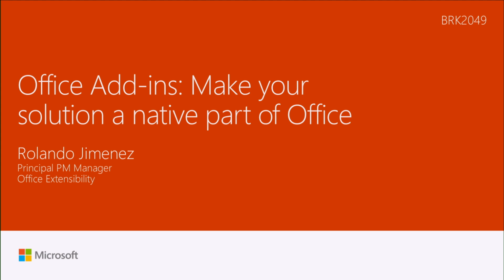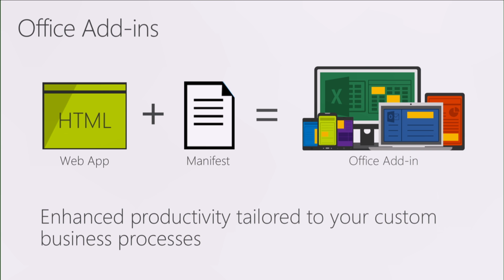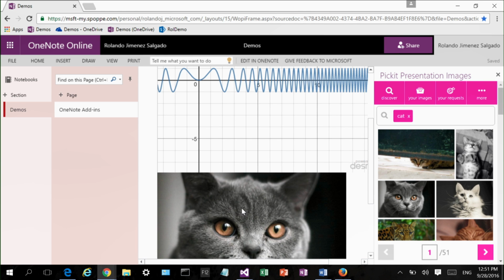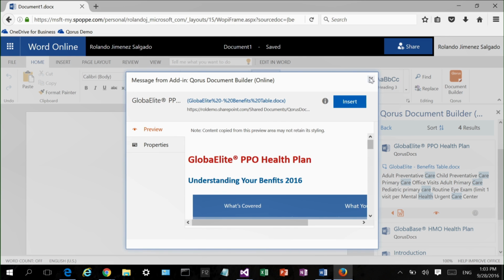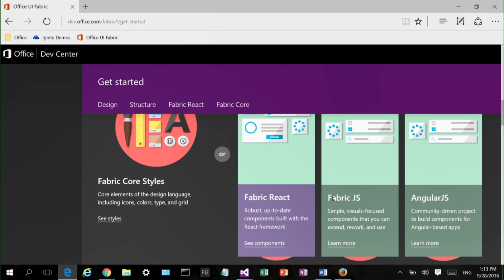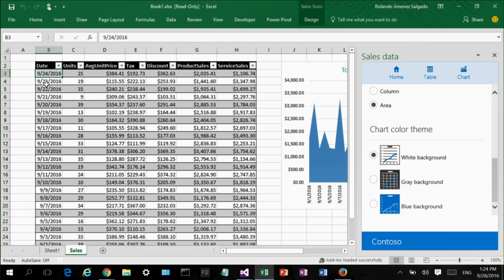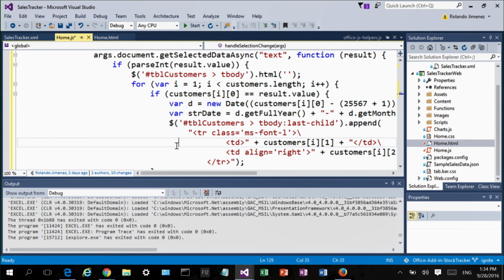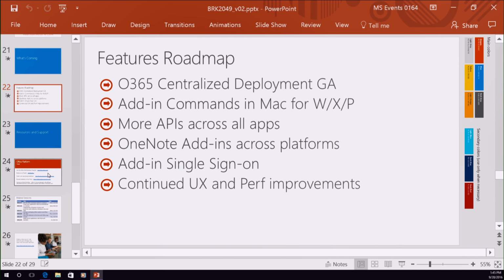Microsoft Ignite 2016 Make your app a native part of Office with Office Add ins